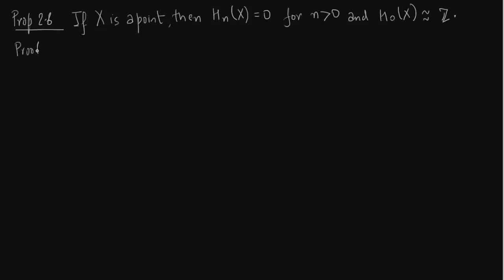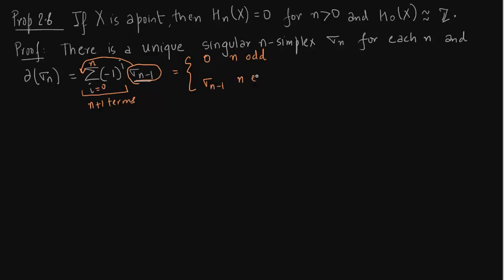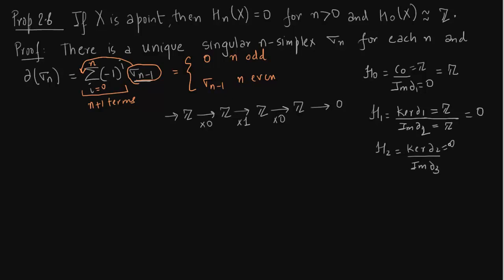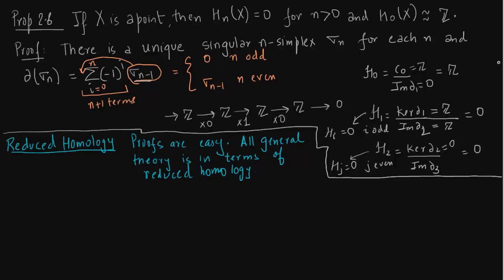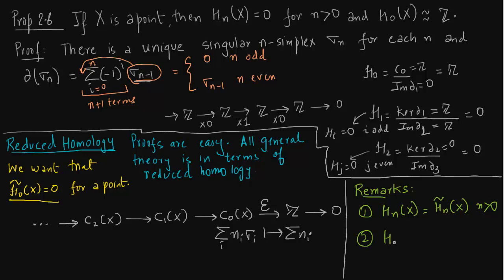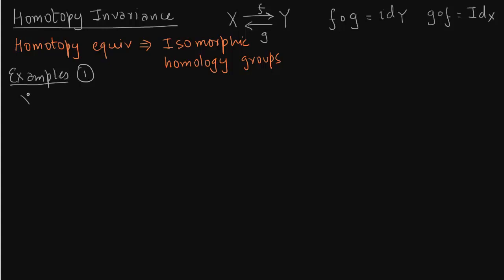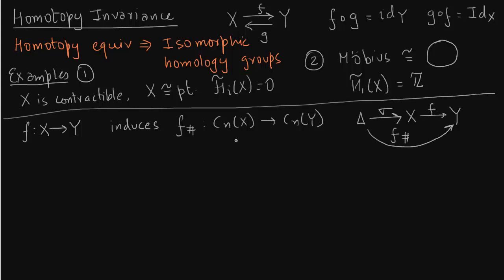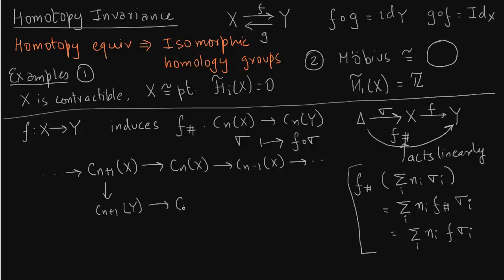Singular Homology II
Singular Homology 2, Algebraic Topology. Reference: Allen Hatcher